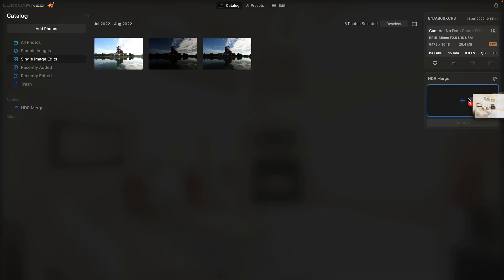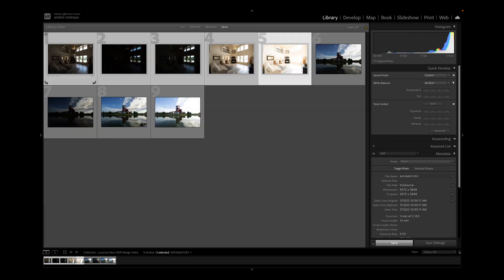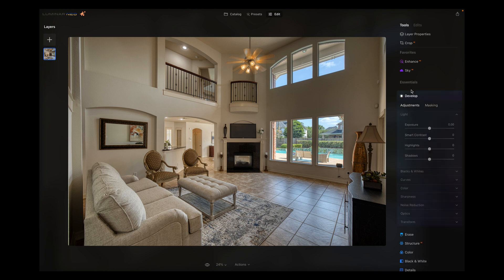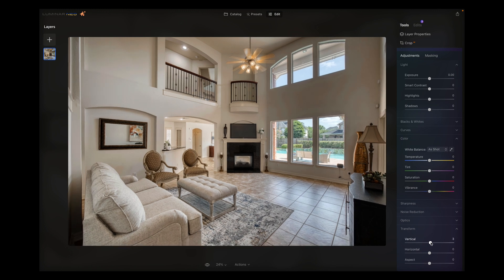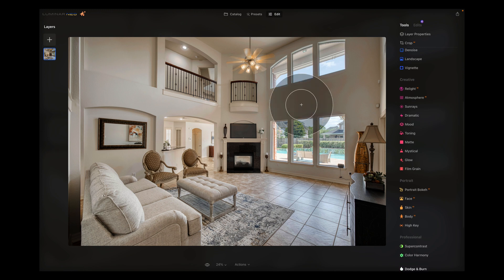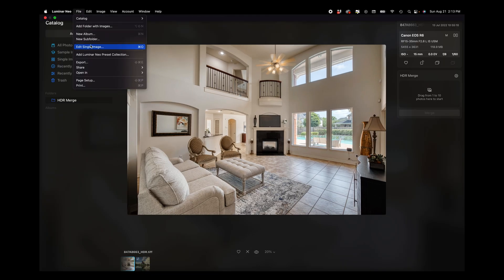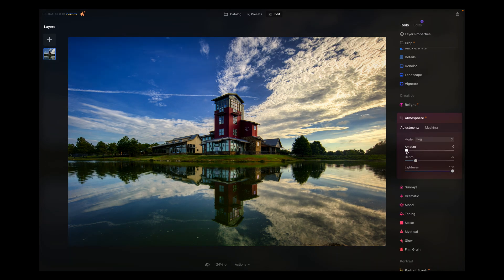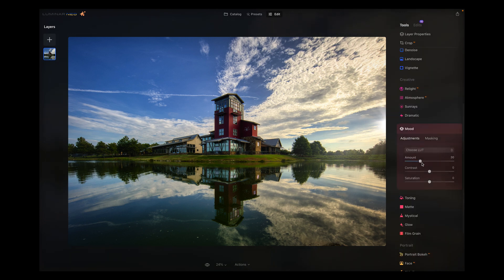Luminar Neo HDR Merge Extension VS Lightroom! Which one is better?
Where I Get ALL My Music From For My YouTube Videos + Client Work! (Free 30 Day Trial!)

My Real Estate Photo & Video Setup! ↓
This Drone Shoots in 5.4K and fit’s in your camera bag!

Other 2023 Gear for Photography, Filmmaking, & Vlogs! ↓
1 Camera & 1 Lens Minimalist Sling Bag

Video BREAKDOWN:
0:00 - Intro
0:50 - HDR Merging In Luminar VS Lightroom
2:30 - Editing in Luminar
5:40 - Editing in Lightroom
6:24 - Comparing The Final Photos
7:02 - Creative AI Features of Luminar
9:11 - Final Thoughts
9:46 - Outro